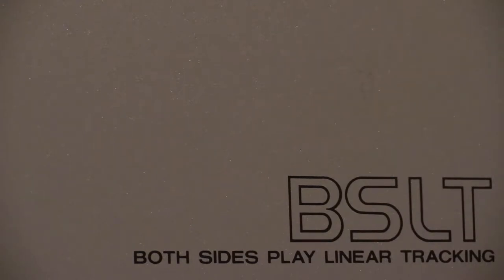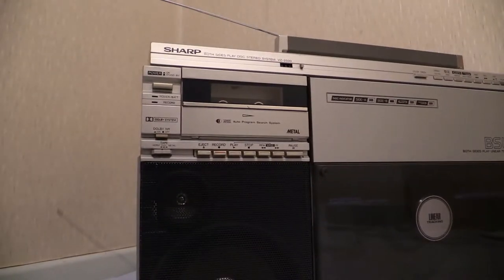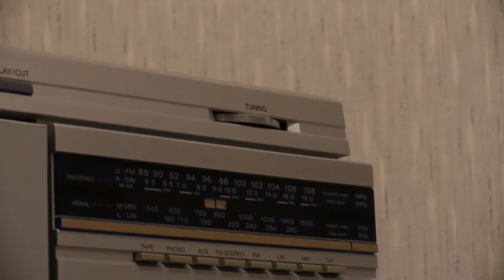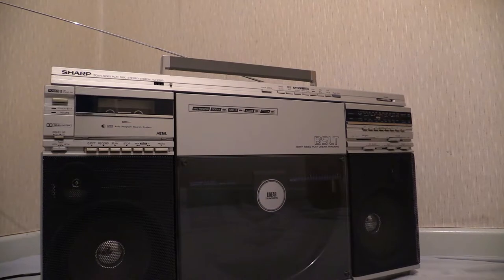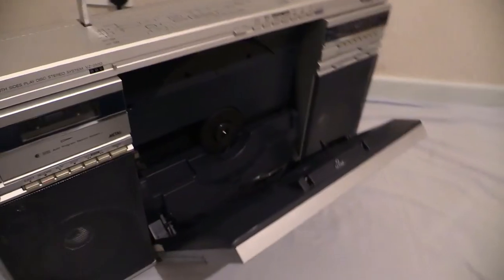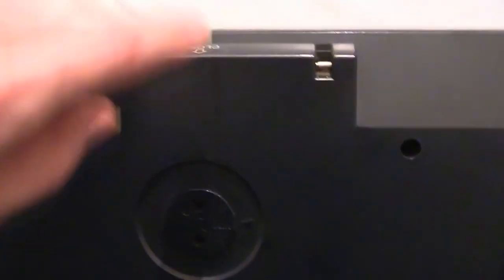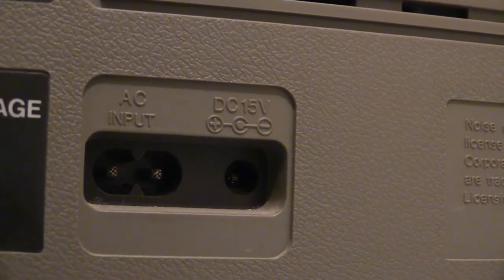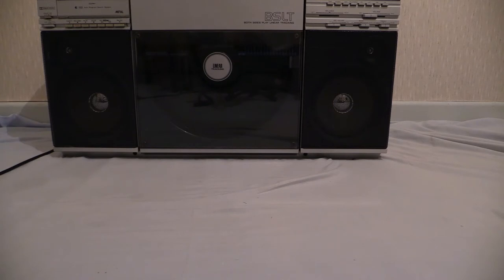Boombox : No. 20, April 2020.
Another even-numbered month arrives on Wayne's Electrical,
and this means only one thing. ANOTHER BOOMBOX! :D

Now, starting where I usually do: The radio. This one, unlike my
other VZ, actually has four bands, so if you want to have an
upright vinyl spinner AND be able to listen to SW, then this is
the (Portable) VZ for you! :D So then... The bands are:

FM, MW, LW and SW. Of course, MW is the same as AM.
Any well-established member of the WGM* knows that. :D

With the tape deck on this unit, Sharp maintain the three-way
tape-type selector. Normal, Chrome and Metal. So very tasty!
Just like a lot of their top-end 'boxes, the tape deck has the
motorised push-button controls, complete with the APSS .

Now, time for that vinyl-spinner.

Just like any other VZ, (portable or not) it is auto-reverse! The
tonearms on this travel in a straight line, hence 'linear tracking'.
The BSLT means "Both Sides Play Linear Tracking".
Also, I did say tonearms. One for each side, as the record
isn't physically flipped during the auto reverse sequence. It is
merely spun the opposite way, and playing commences.
Features include A+B side once, or continuous loop-over.
The two speeds this unit uses is 33 or 45, and for compatible-
sized records, these will be 7 inch or 12 inch.

This unit also has an auto-size detect mechanism inside the
record compartment so that, upon closing the door, the unit
'knows' what diameter of record has been placed inside.
Recommended to keep it on the AUTO mode, as the unit will
drop the needle at the 12 inch size starting position, even if a
7 inch record is loaded should the manual mode on the size
detector be selected. This would most likely cause damage to
the unit and/or the stylus. Such manual option is made available,
should a record be loaded which is incompatible with the auto-
detect mechanism, such as see-through records where the unit
cannot work out what size of record is loaded. Should this
happen, the unit thinks there's no record loaded and will not start.

One age-old question which persists with these portable vinyl-
spinners, is... "Can I play a record while carrying the unit?"
The simple answer to that quite simply is... NO.

Any record on any turntable, not to mention the stylus, would be
damaged during play if it was moved. To help prevent damage
from happening when this unit is playing a record, a detection
mechanism is built in, and should the unit be picked up during the
playing of a record, the unit immediately stops playback, picks
up the tonearm off the record and returns it to the home position.
It is not recommended to bypass this safety mechanism.

Other things to say about this unit: Multi-voltage selection, or 10x
'D' sized batteries, or a 15v DC input jack.

Line-in arrives via a 5-pin DIN jack and this unit EVEN HAS the
dedicated 'AUX' button on the function selector. Thank goodness
for that! The VZs have been spared from the line-in bane which I
refer to as "Push-Rec-For-Aux" which, on other 'boxes, is an
awful afterthought which happened in the boombox and circuit
board design stages of a poor unfortunate boombox. :-(

End notes: As said in the video, this unit is available without the
large 'BSLT' lettering on the turntable door, but I prefer it with it.
Also, the units with BSLT on the turntable door are a bit rarer. :D

Japanese variants? Oh yes! That will be the VZ-V20, and they
even have the VZ-V20 in  SEXXY RED colour too! :-O As like
most Japanese variants of boombox, they usually are 100v only
and do not have a multi-voltage selector, and the writing on them
is obviously in Japanese as well, for the domestic market.

There we are then! This boomer (and a whole stack of others!)
will be in the BOOMBOXES PLAYLIST, and just to end, when we
get another even-numbered month, that means another boomer!

*WGM = Worldwide Getto Massive. :D

-Wayne's Electrical.

Tags used in this video:

BoomBox, Boom Box, Ghetto Blaster,
Getto Blaster,Beat Box, Radio, Portable radio,
Portable radio cassette, Cassette player,
Cassette Recorder, Turntable, 33, 45, 33 RPM,
45 RPM, 7", 7 inch, 12", 12 inch, Both Sides Play,
Linear tracking, BSLT,  Sharp, VZ, VZ 2500,
VZ-2500, VZ2500, VZ-V20, VZ V 20, VZ-V-20,
Wayne's Electrical, Waynes Electrical,
-end.

ADMIN ONLY BEYOND THIS POINT.
Ads: Start,  22.26, 40.59, and end ads.